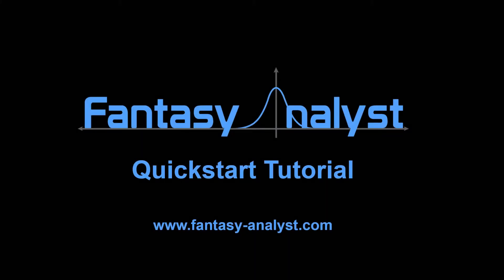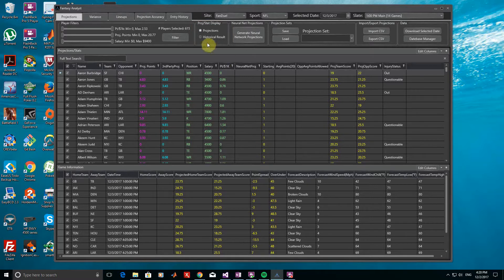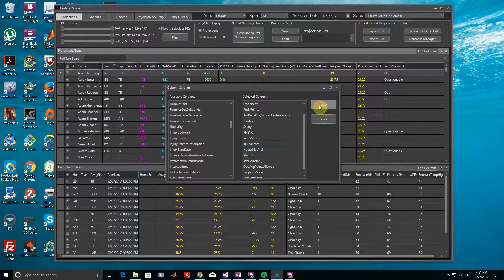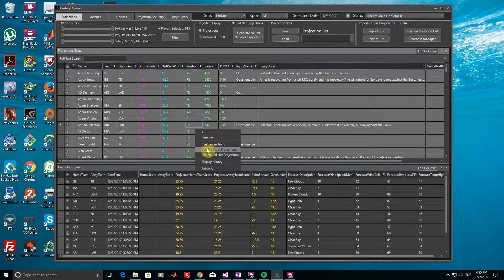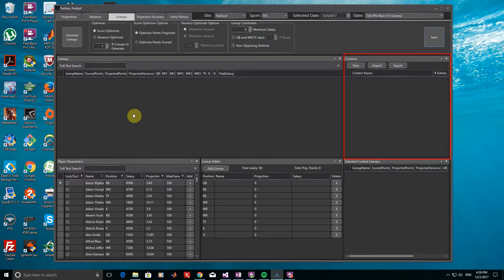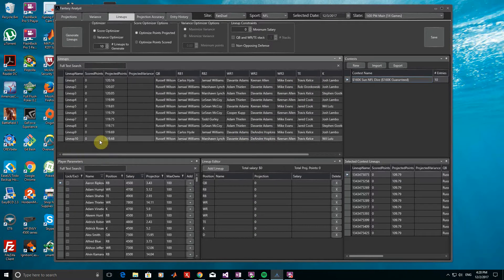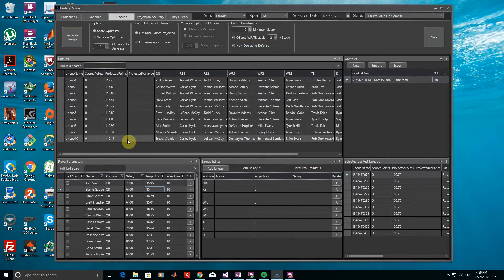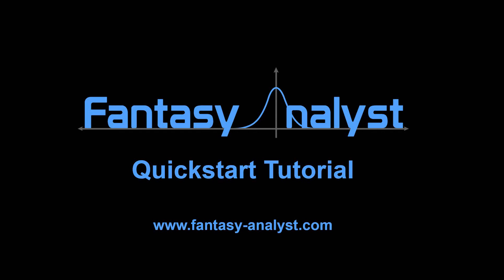Fantasy Analyst - Quick Start Tutorial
Fantasy Analyst is a desktop application for DFS players that includes a variety of advanced tools for statistical analysis, lineup optimization, and projecting player scores.

This quick start tutorial will go through some of the basic features in Fantasy Analyst so that you can immediately begin using it to make lineups for your DFS contests.